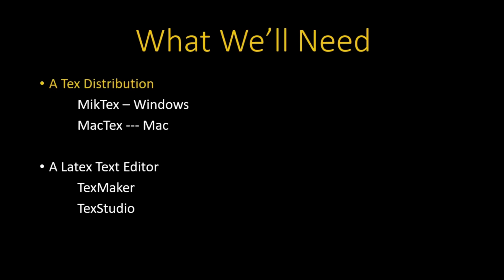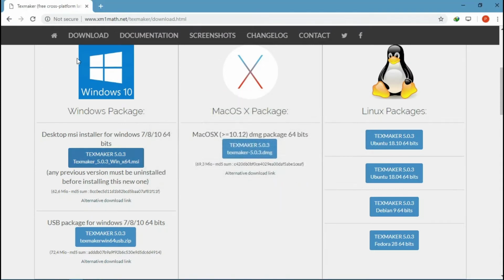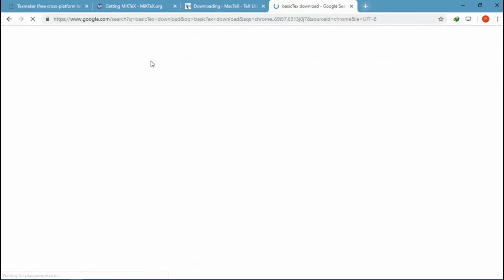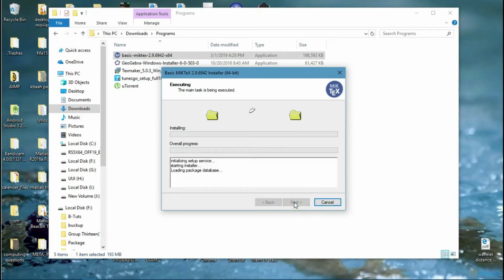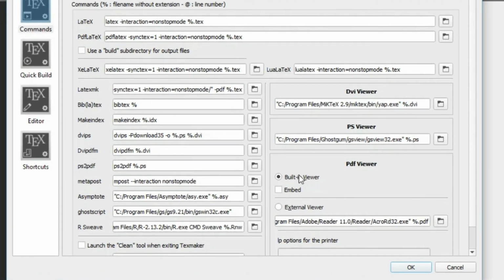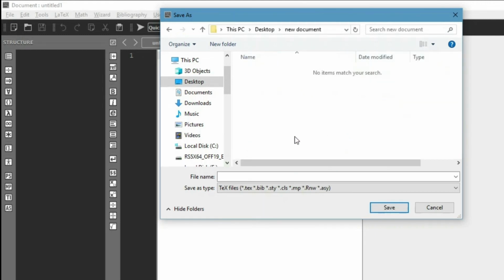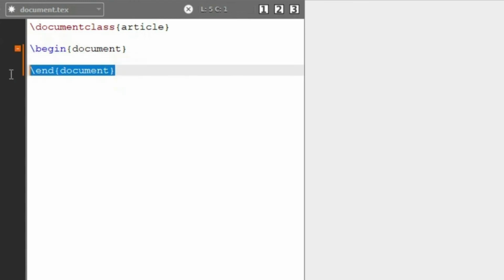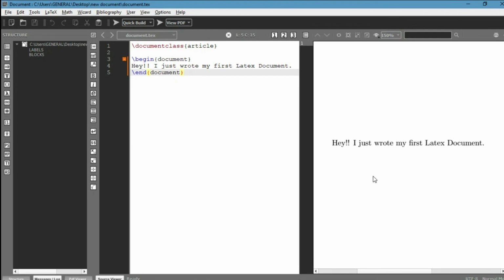LATEX 01 Installation and Preview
What is Latex? Latex Installation with TexMaker and Miktex--Latex Programming